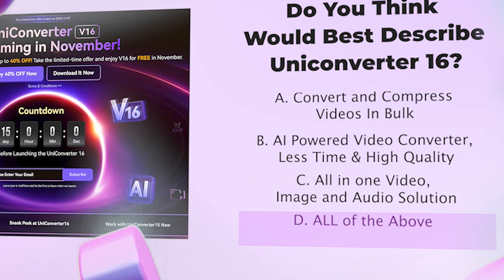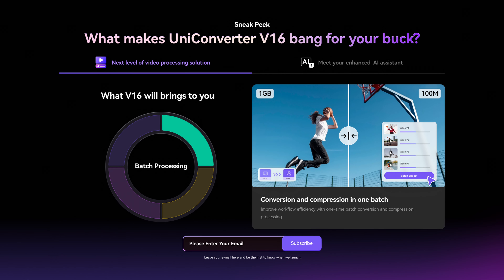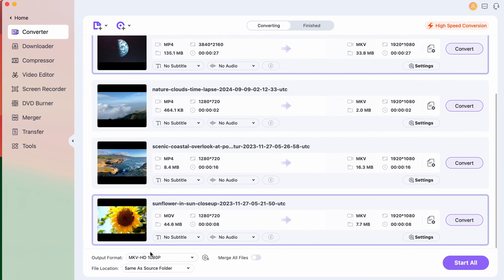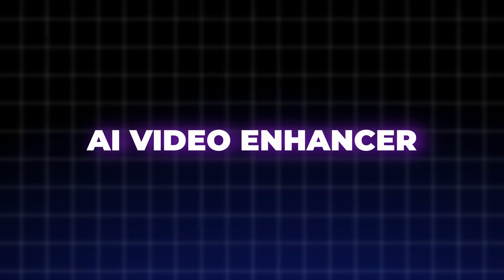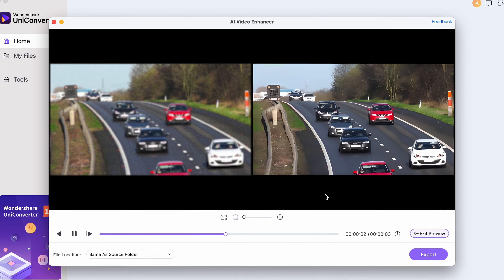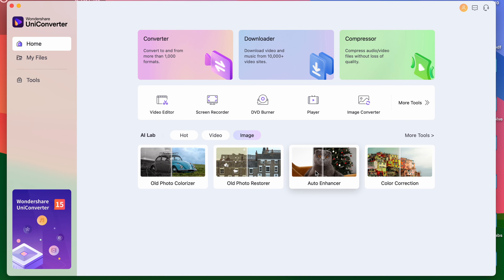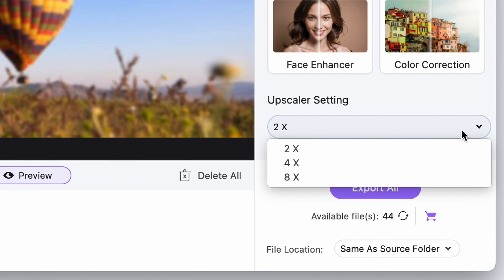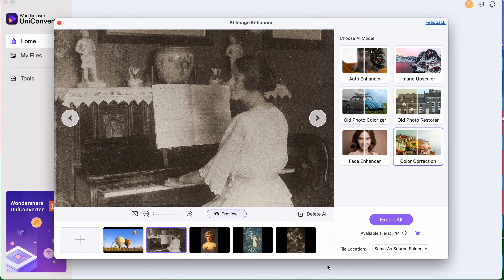Uniconverter 16 Predict: Answer Quiz To Get Free License & Special Offer 2024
🎉 The Uniconverter 16 is to be released in November and now you’ve got the chance to win free access to it by easily dropping a comment! 💬
How to enter:
1️⃣ Answer the quiz questions (A/B/C/D) in the comment section of the campaign video on any Uniconverter social page (YouTube/Instagram/TikTok/Twitter/Facebook), using the Uniconverter16Predict hashtag
2️⃣ Don't forget to show us a big like 👍
📅 Entry Valid Thru: Nov 7, 2024
🏆 Prizes:
Uniconverter 16 Monthly License for Free (10 pcs)
We will randomly choose 🔟 winners who give the right answer from the comment section. 🎁

⌚ Timestamps
00:00 Answer Quiz to win a free trial for Uniconverter 16
00:28 Quiz
00:57 Presale Offer for Uniconverter 16
01:17 Best features- Converter
01:36 Best features- Compressor
01:52 Best features- AI Video Enhancer
02:31 Best features- AI Image Enhancer